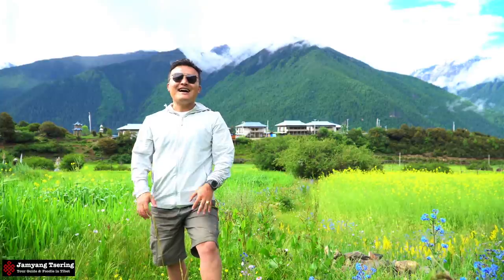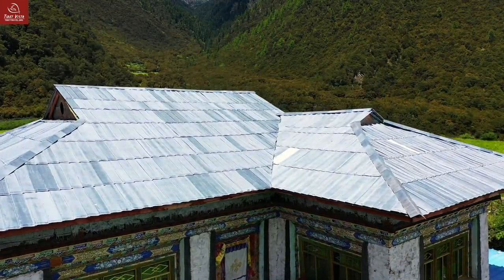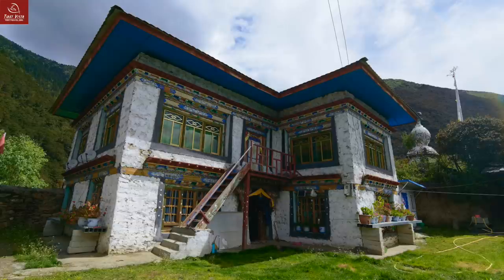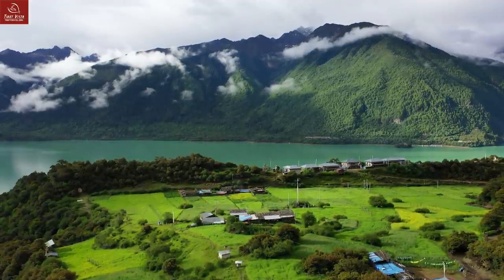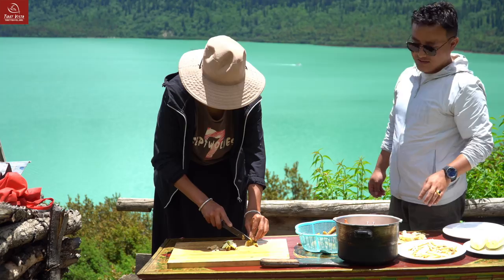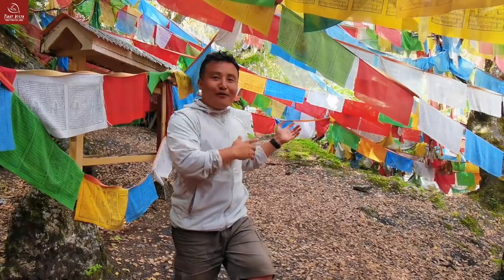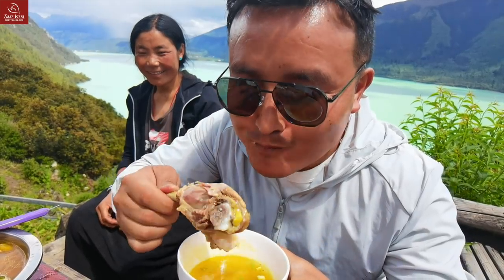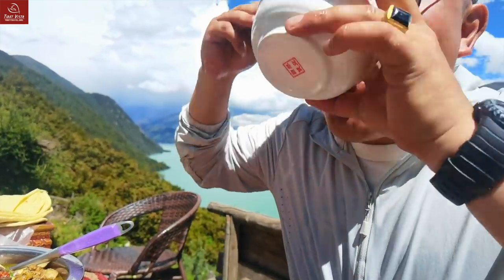How Pretty Himalayan Women Cook? What She Cook for Me? Natural Food with Great View, This is Life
Tashi Delek!

Today, I’m going to take you to a friend of mine’s house to try some authentic village food.

The beautiful lakeside village is about 400 km east of Lhasa city at 3200 meters above sea level. Due to the low altitude and humid climate, there are many forest resources and rich products here.

We get the food for lunch from the forest and the fields. Thanks for the treasures from the mountains.

I will also show you her house, which has a different style of houses from the Lhasa area. The best part of this house is the balcony overlooking the entire lake of Basumtso Lake.